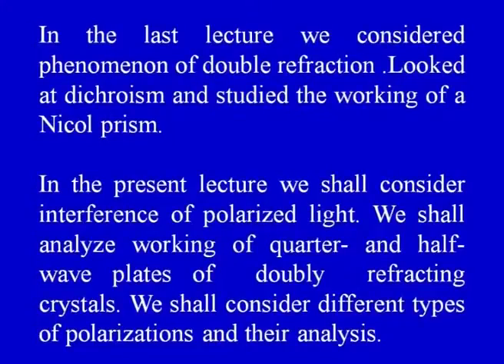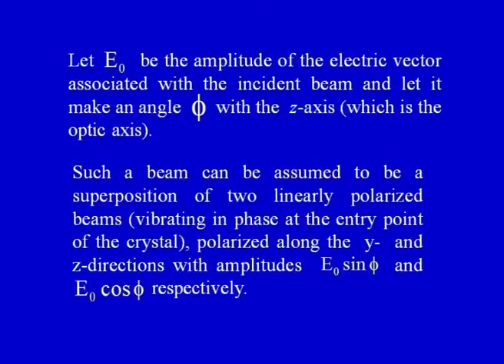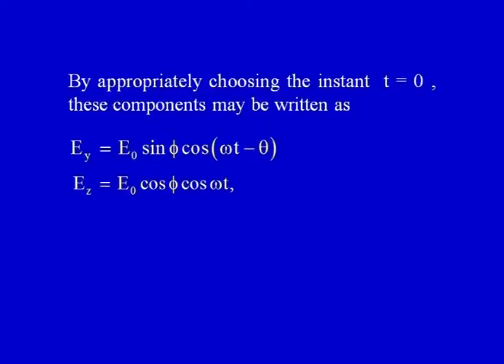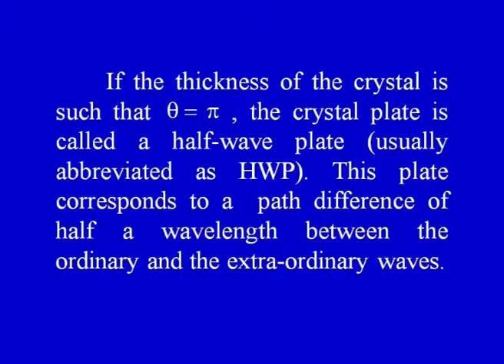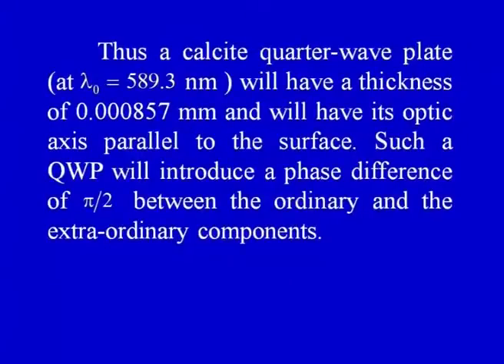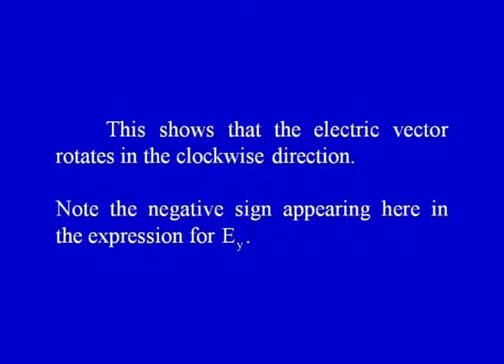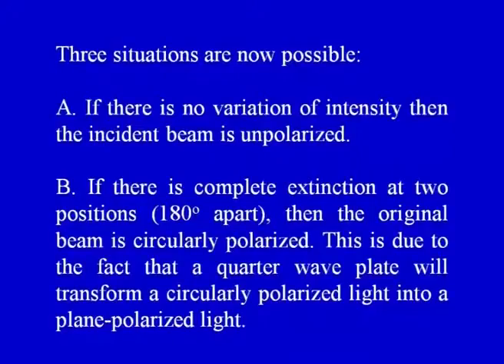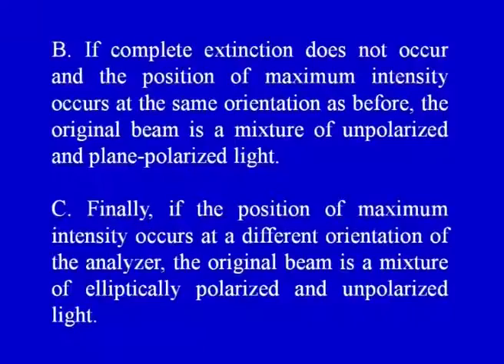Interference of polarized light